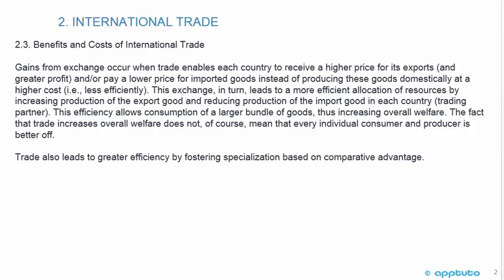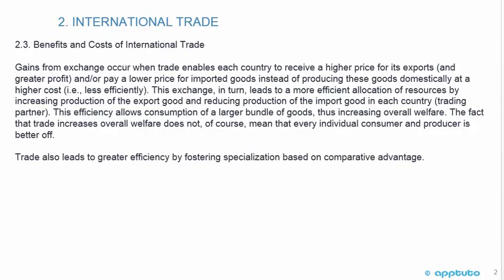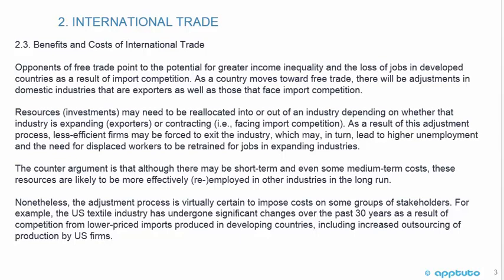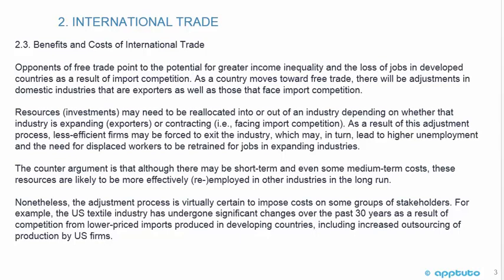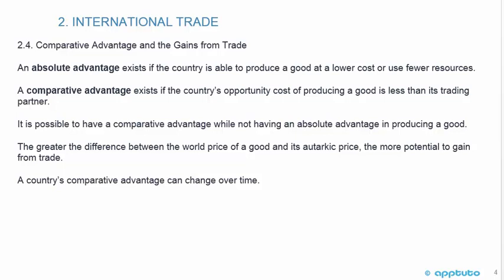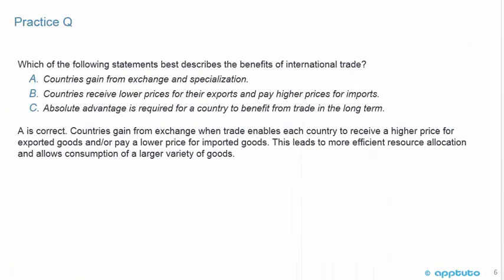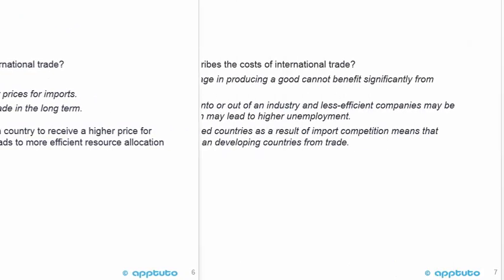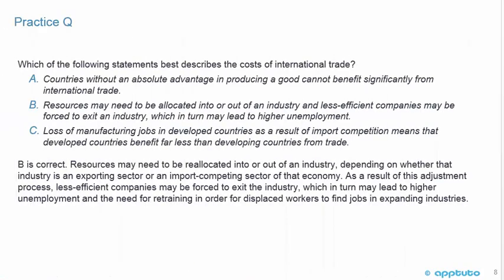describe benefits and costs of international trade;